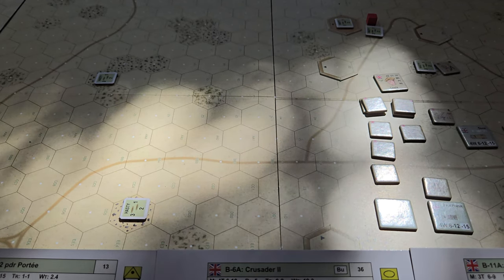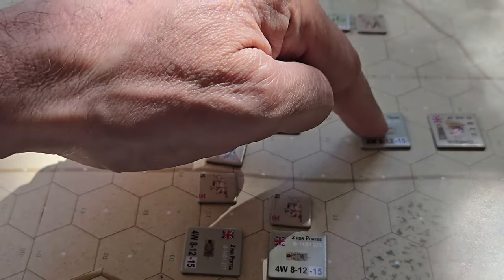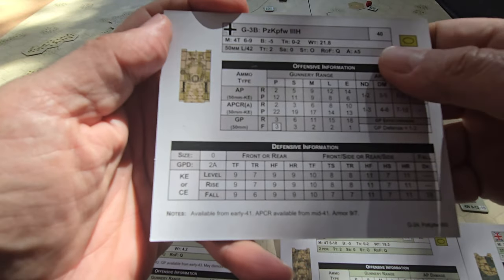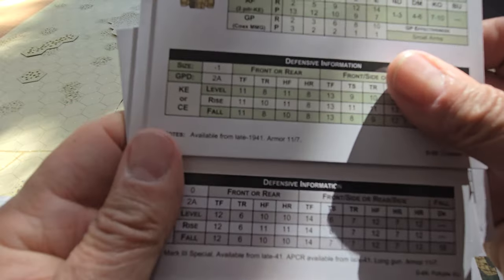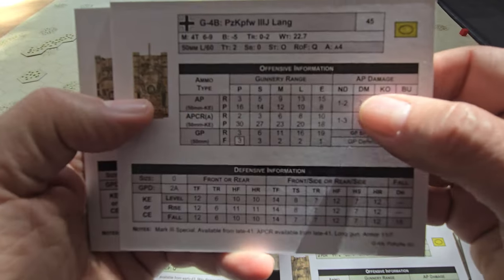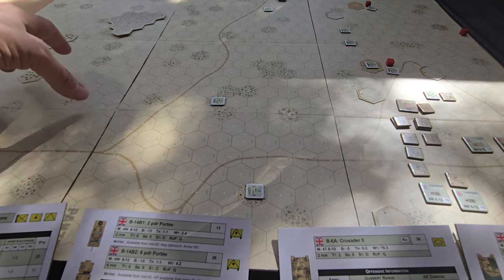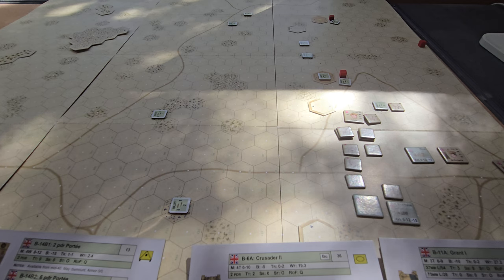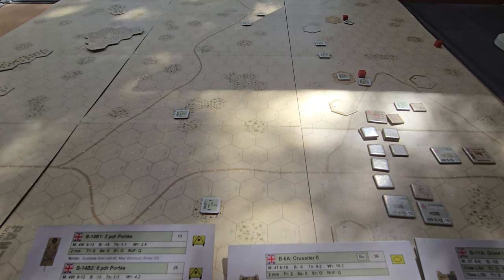Panzer, NA. Gazala, opposing forces compared and defense locations!!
Correction: When stating the Ranges. I used wrong example.
Its 0-Point Blank then the Point Blank Range up to Short Range. Then short range to Medium range.